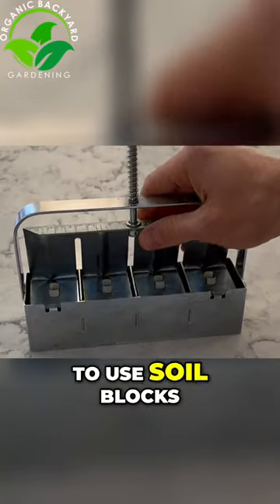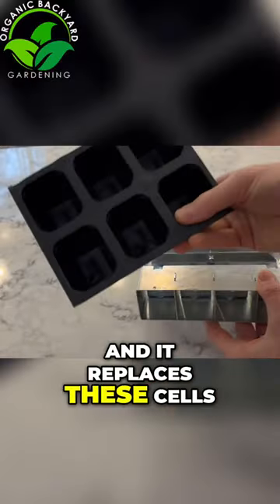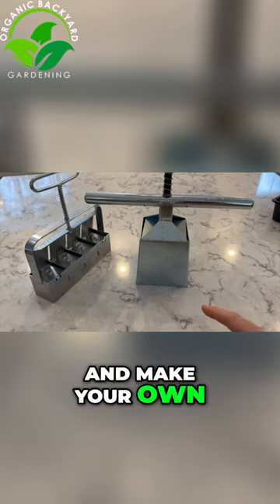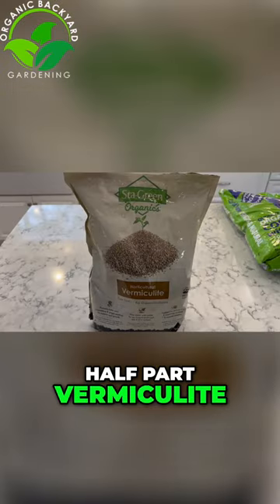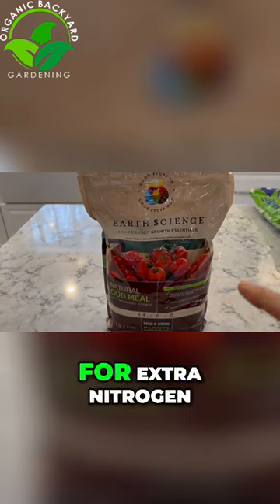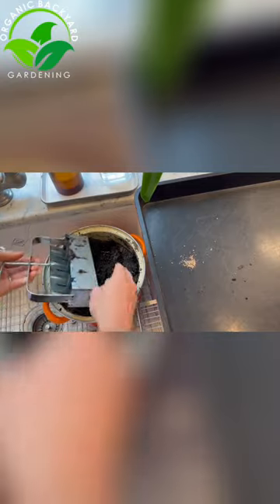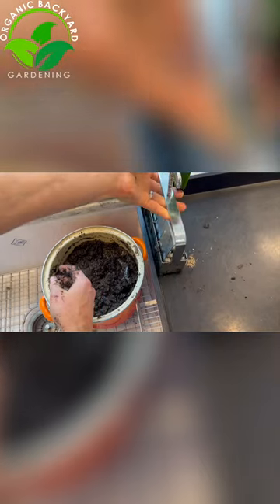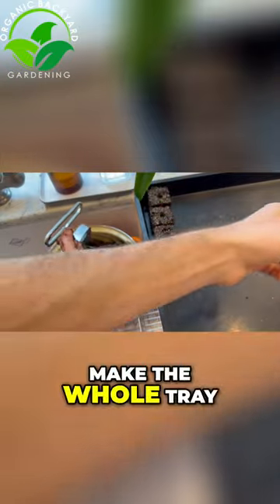How to Start Seeds with Soil Blocks - A Step by Step Guide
Pro Tip: Enhance germination rates by covering the seeds with vermiculite, lightly watering them, and then enclosing them with plastic wrap. For optimal results, place the setup on a heat mat.